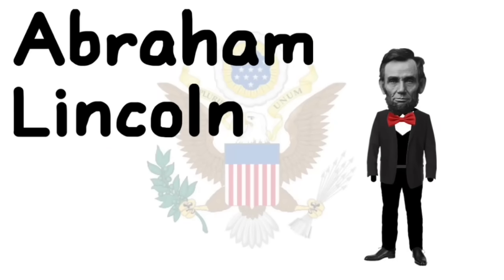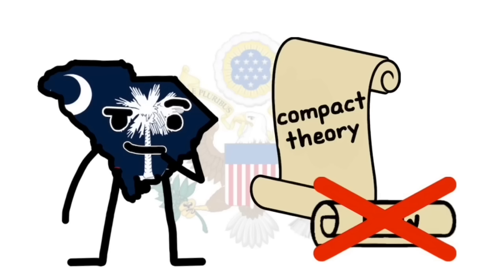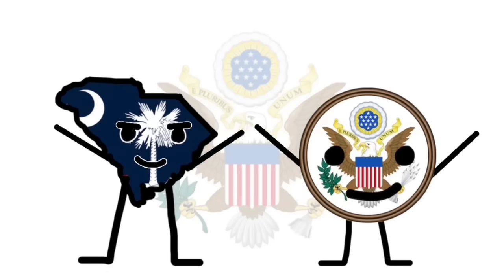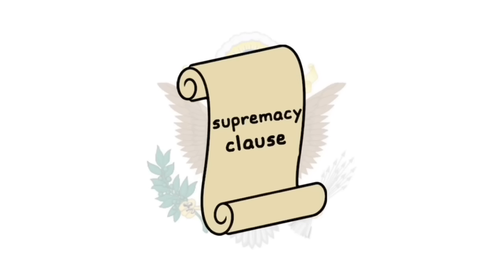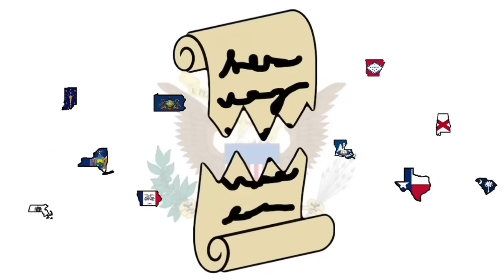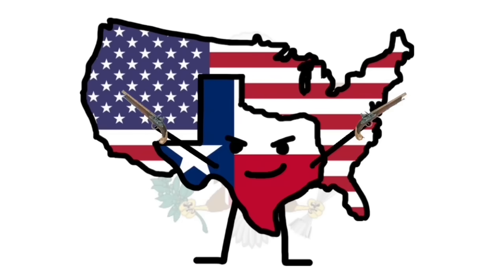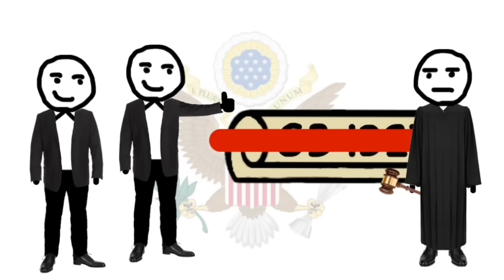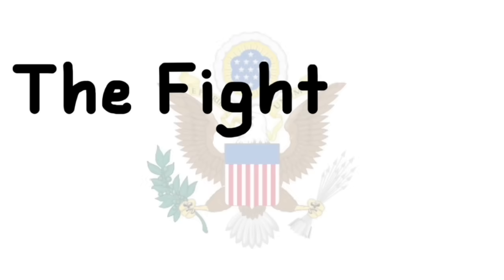The Fight Over States’ Rights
Compact theory is an interpretation of the Constitution that advocates an extremely expansive version of states’ rights. Throughout American history, states have repeatedly tried to use this theory to justify invalidating federal laws they disagreed with on topics ranging from tariffs to segregation to gun control. The theory was even used by the South at the start of the Civil War to argue that states had a legal right to secede from the union. Despite facing repeated setbacks and rejections, compact theory has continued to shape conflicts between the federal government and the states all the way up until the present day.

Timestamps:
0:00 Intro
0:33 Kentucky and Virginia Resolutions
1:55 Nullification Crisis
3:33 Cooper v. Aaron
5:15 Southern Secession
7:25 Texas v. White
8:28 Compact Theory Today
11:08 Conclusion

Cooper v. Aaron
Texas v. White
Conclusion
-Source: myself